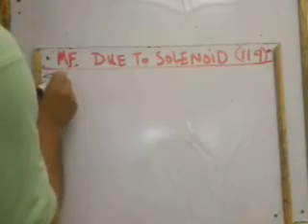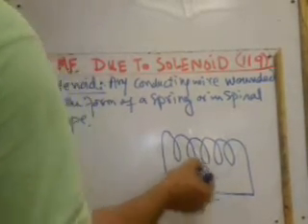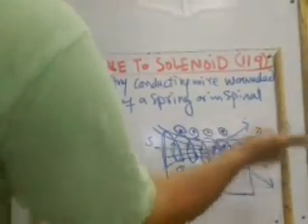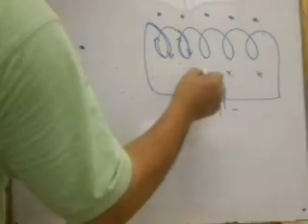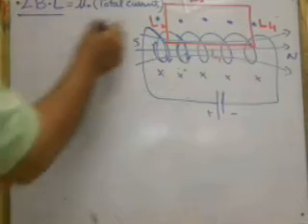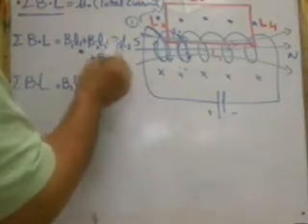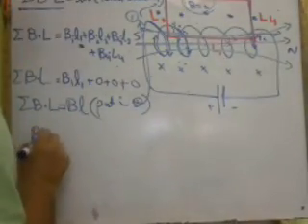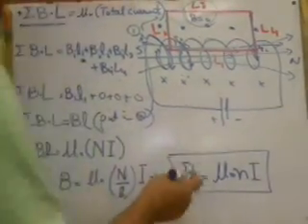Magnetic field due to Solenoid